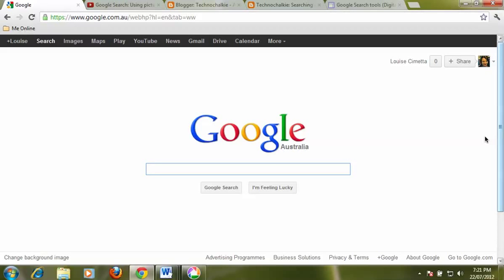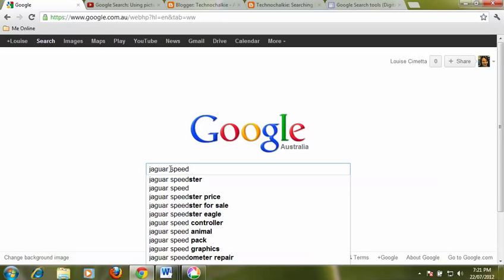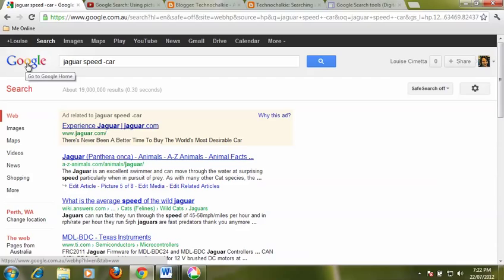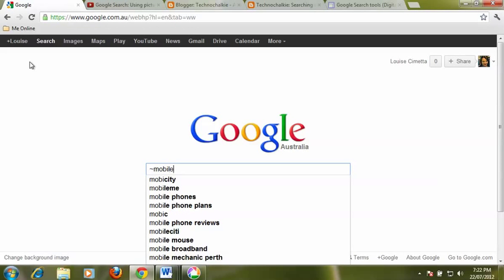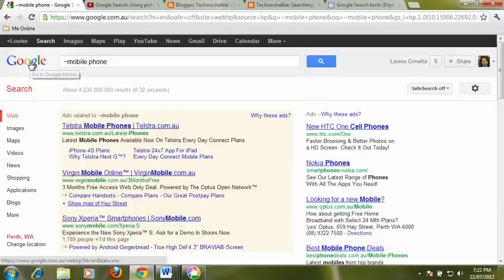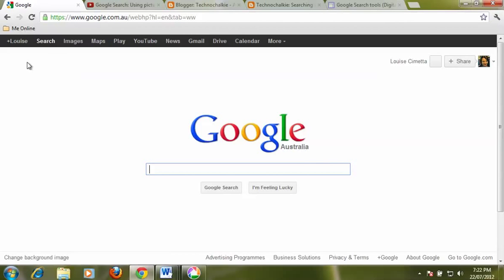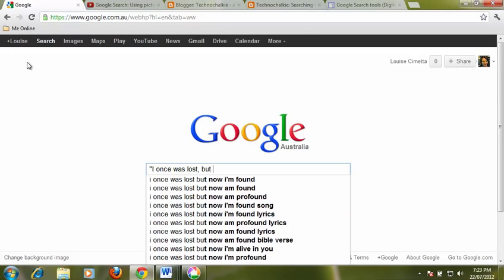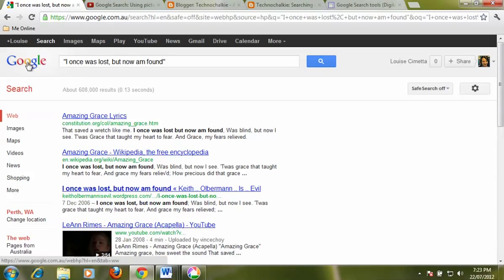Google Search: Using Operators (- exclude, ~ synonyms, " " exact phrase)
Refine your web search by excluding words, adding synonyms of your search terms and searching for an exact phrase.